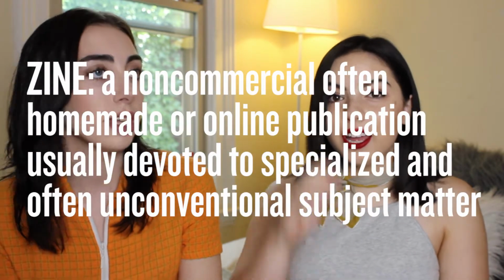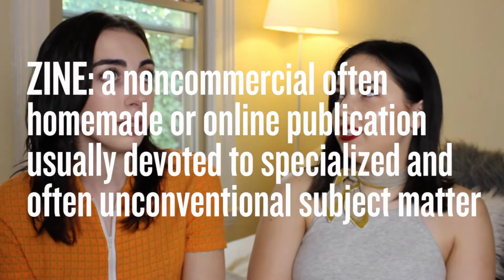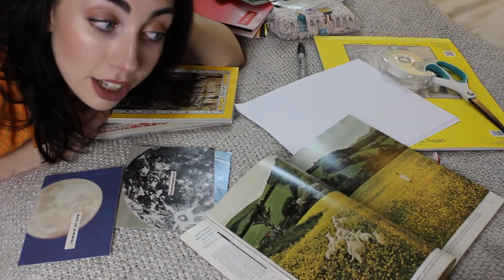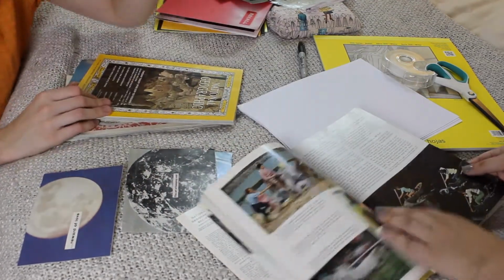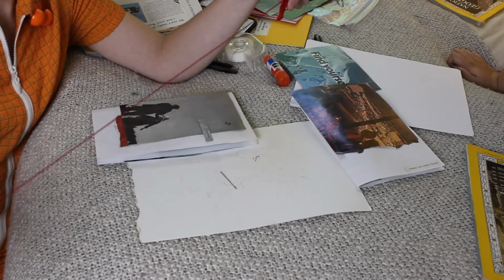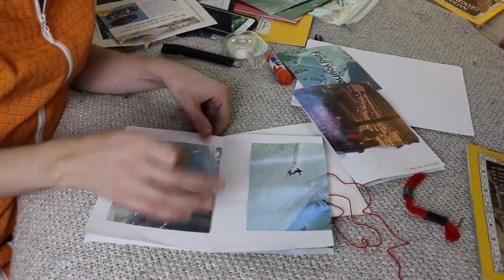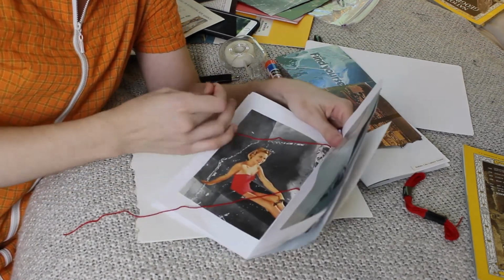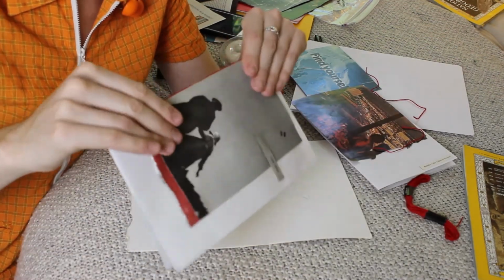Let's Make Zines! | PaolaKassa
Special guest Colleen and I discuss things like, "what is a zine?" and how to make a zine + a book binding tutorial! Follow Colleen below!

MY LINKS

Follow my sista's channel
MESSY MUNDO

xoxo,
Paola Kassa